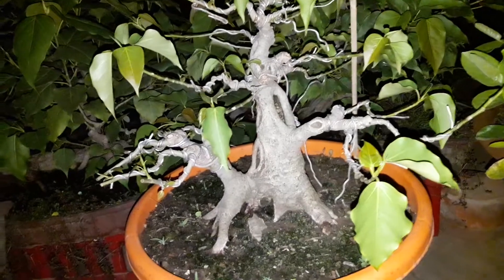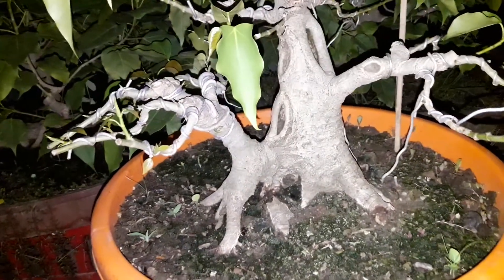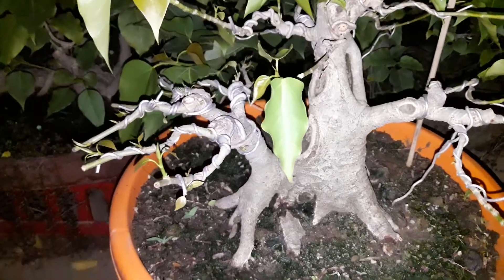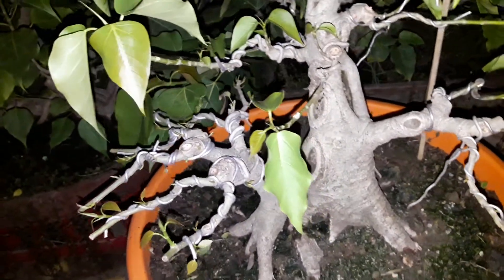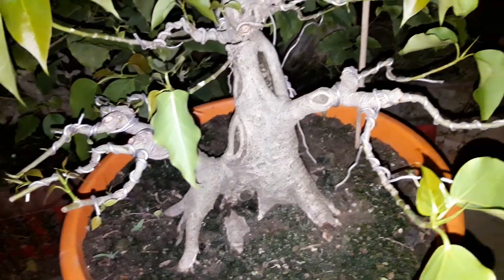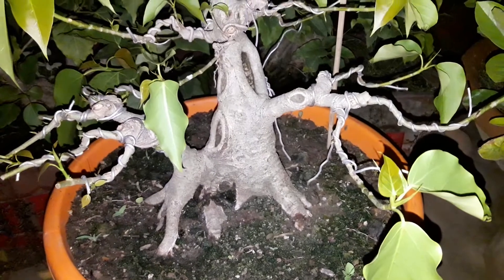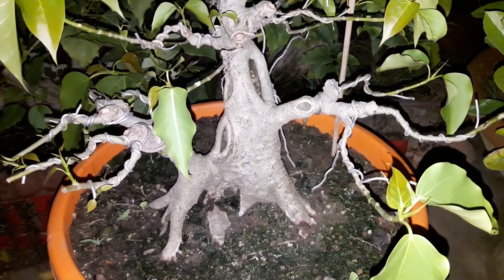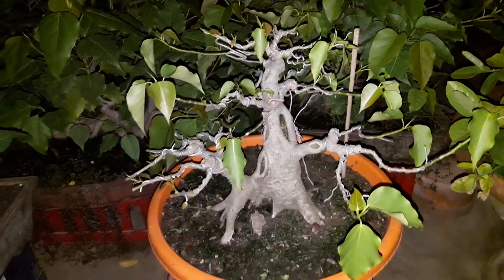Bengal Bonsai Vol 4 - Ficus Rumphii Shohin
Wild Collected Ficus Rumphii Bonsai